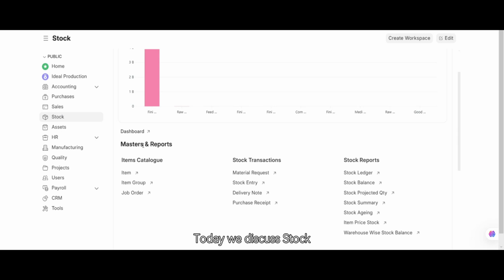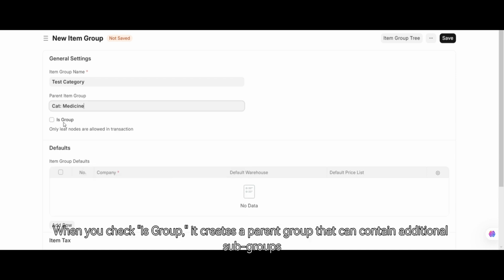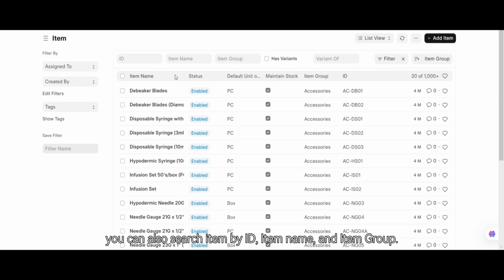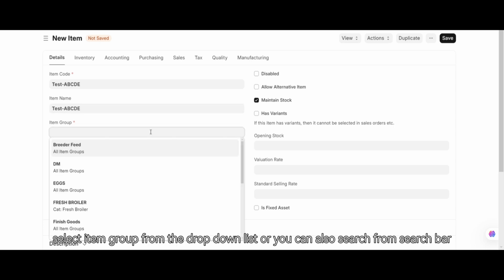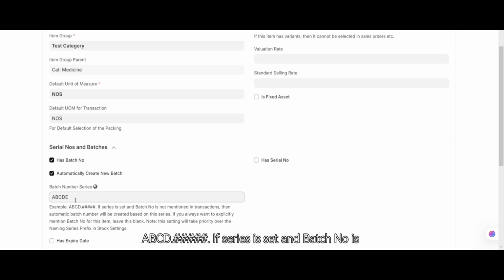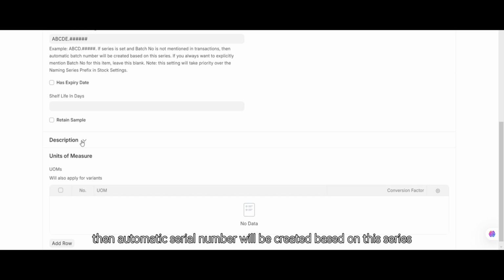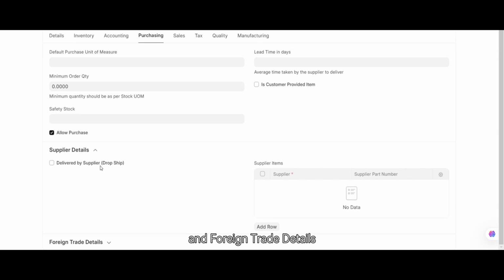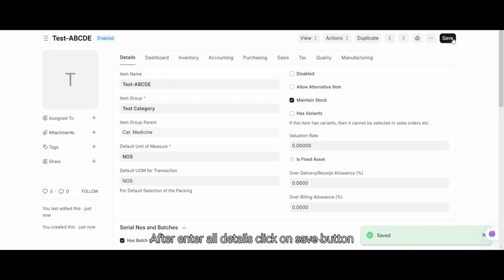ERP Inventory Module Item Setup